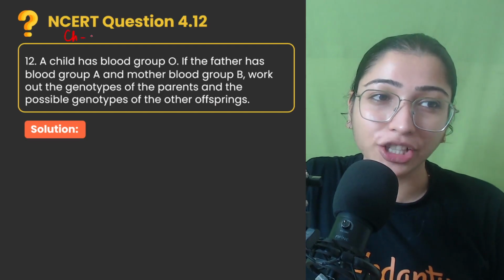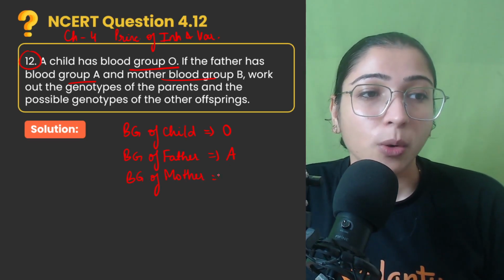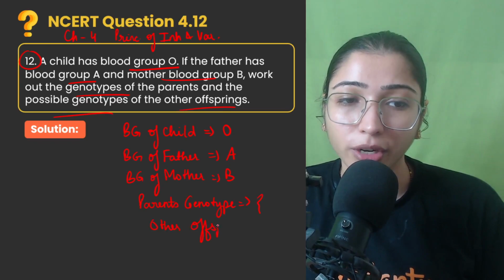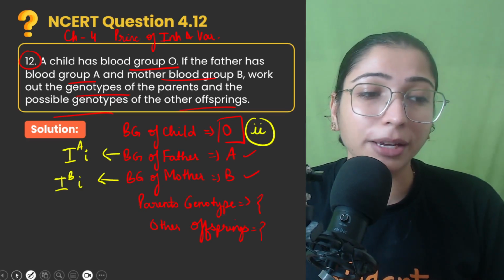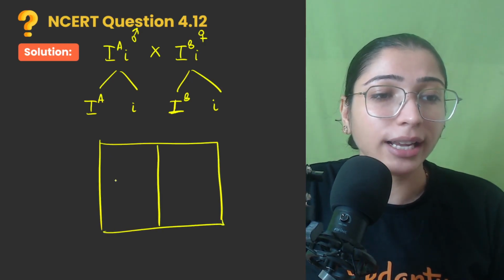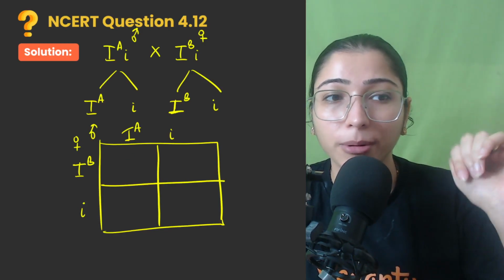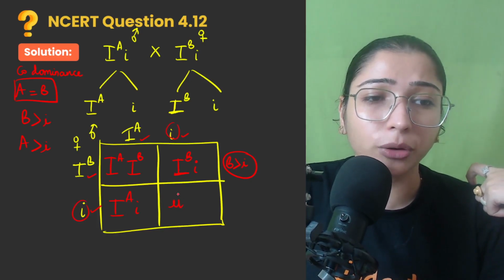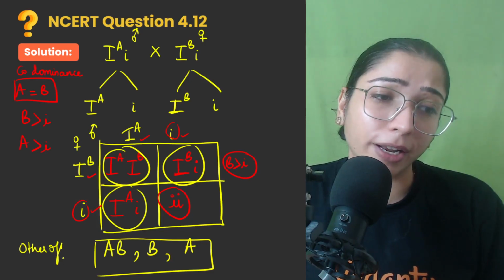Principle of Inheritance & Variation | NCERT EXERCISE 4.12 | Class 12 Biology | CBSE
👉JOIN OUR TELEGRAM GROUP NOW! For Access to the Session, PDF, Study Materials & notes.

Join us as we explore the Principle of Inheritance & Variation in Class 12 Biology! This NCERT exercise 4.12 covers important concepts and examples that are crucial for the CBSE exam. Watch this video to strengthen your understanding and prepare for success in your studies. Let's dive into the world of genetics and inheritance!

✔️ Multiple Subjects Covered: Master Maths, Physics, Chemistry and Biology️
✔️ Free & Accessible: All our content is 100% FREE to access, anytime, anywhere. 🆓